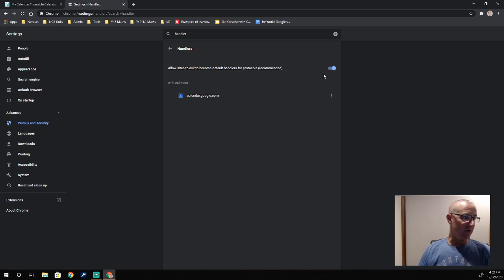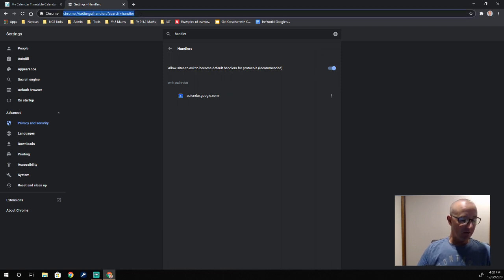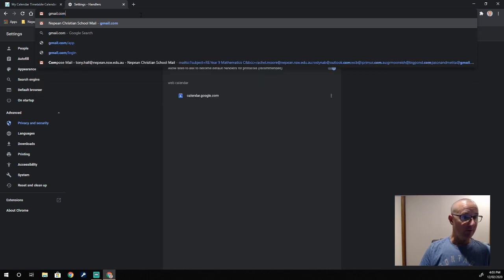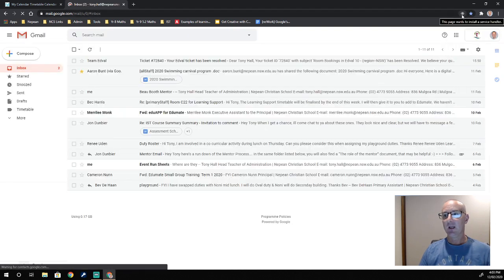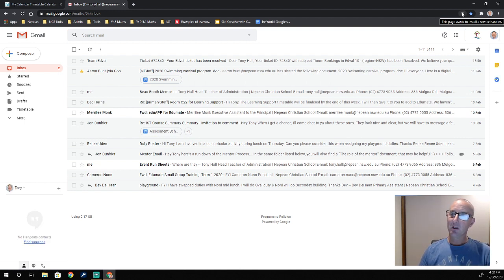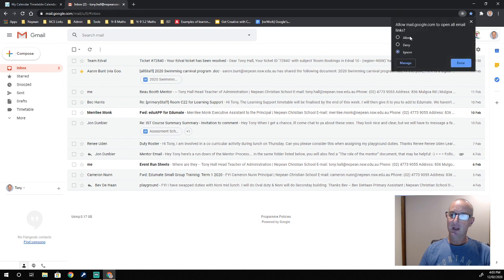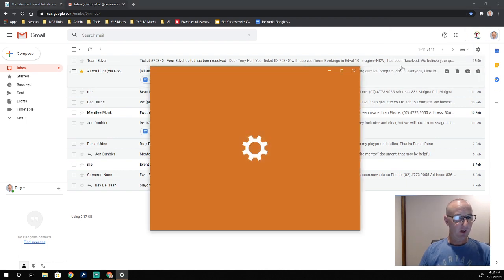Making Gmail the email handler in Chrome/Windows10